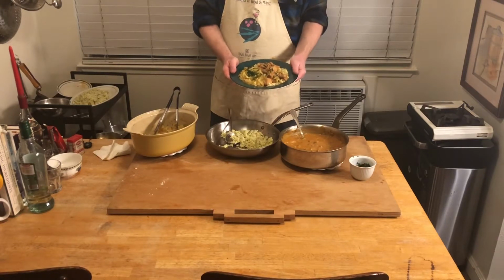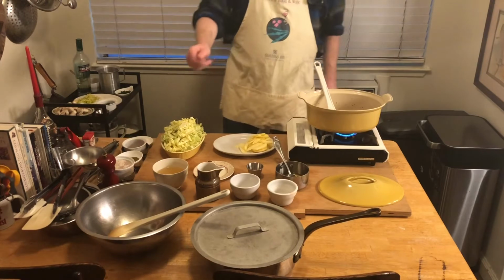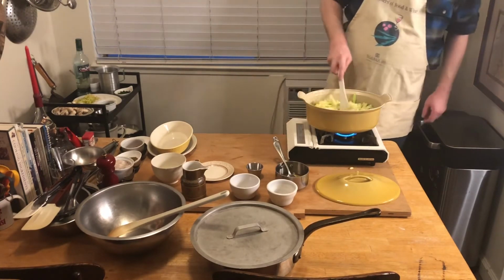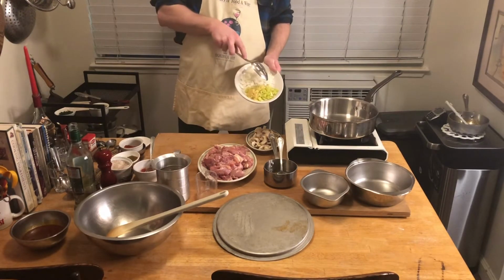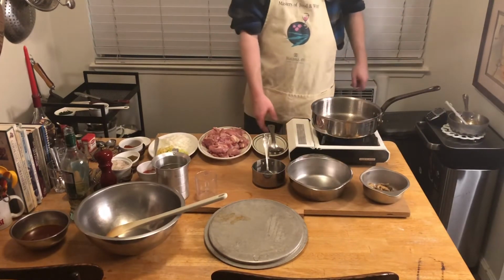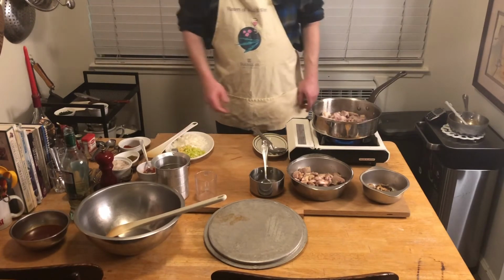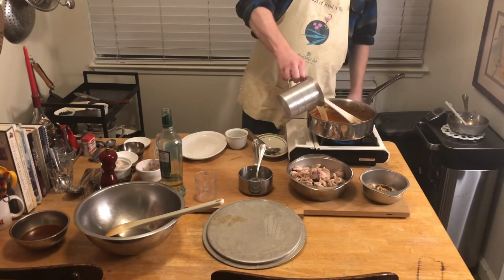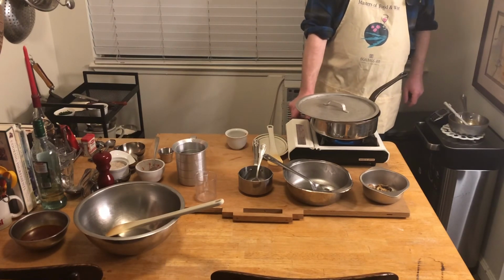The Spicerer’s Table - ep 7 - Hungarian Classics Part 1